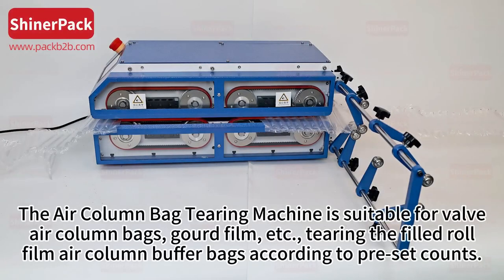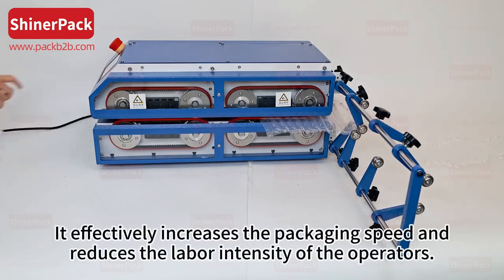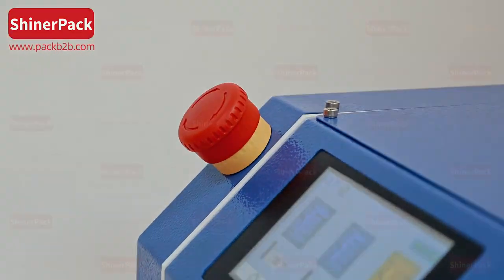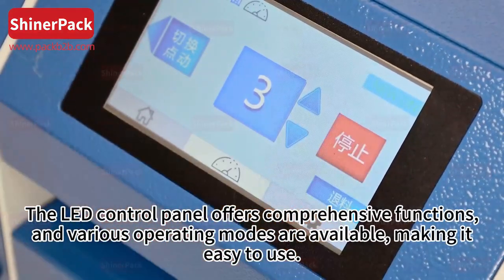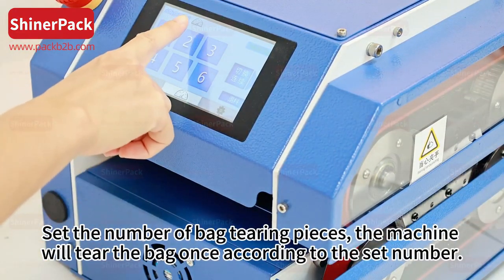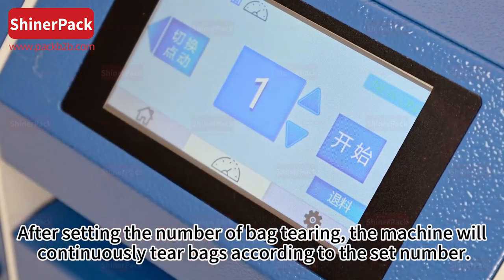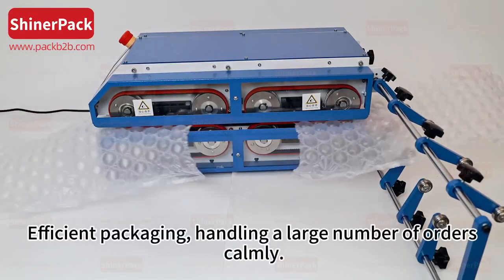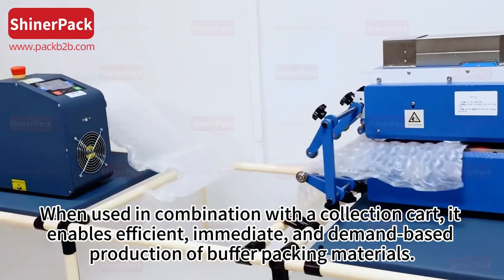Mastering Large-Scale Orders with Ease: The Efficiency of Our Air Cushion Bag Tear Machine!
Dive deep into how our Tear Machine effortlessly processes large-scale orders, enhancing productivity and simplifying the workload for operators. Discover the art of streamlining your packaging process with our cutting-edge tear machine, capable of efficient, on-demand production of buffer packaging materials. Elevate your packing game, reduce labor costs, and meet the demands of your business with precision.
Guangdong Shiner Packaging Co., Ltd.
Huabiao Street, Longsheng High-tech Industrial Park,Dalingshan, Dongguan, Guangdong Province